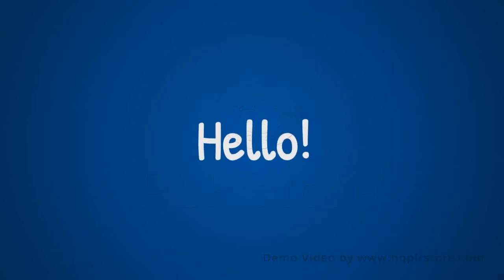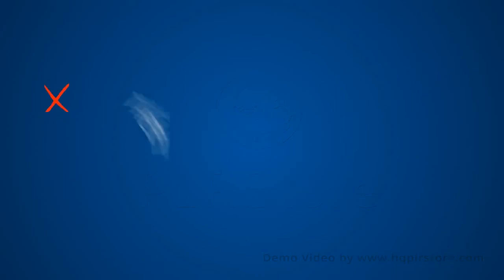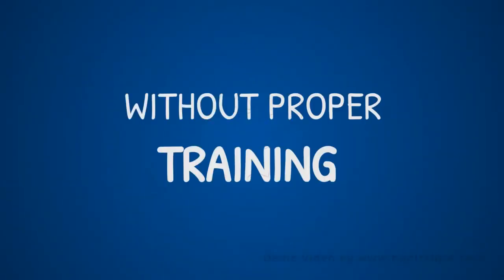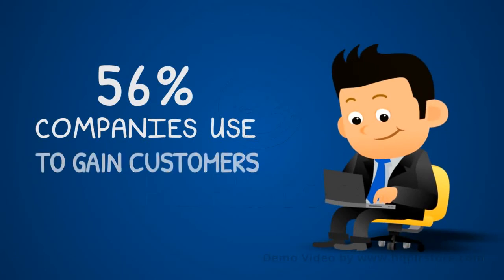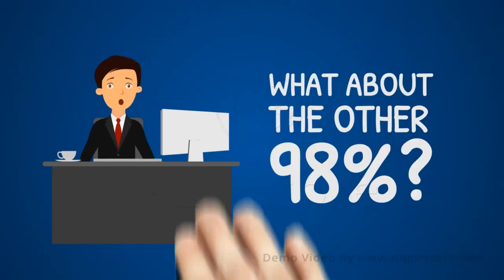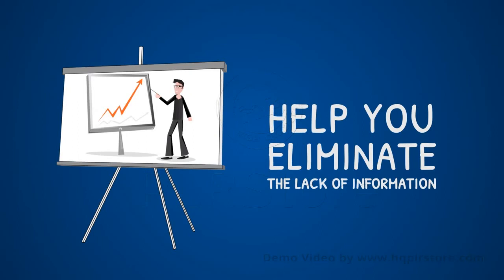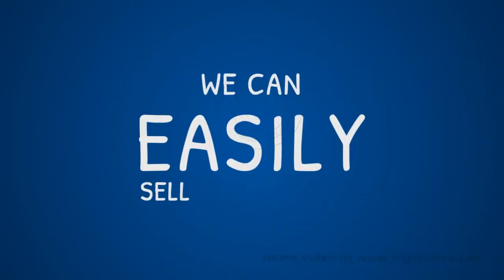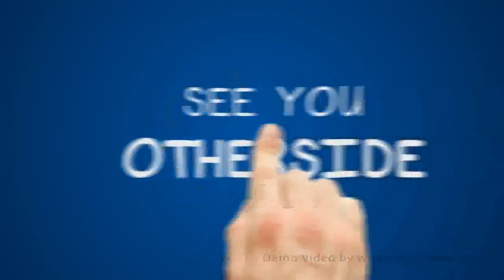How to sale FB Remarketing Front Sell & Upsell Combine